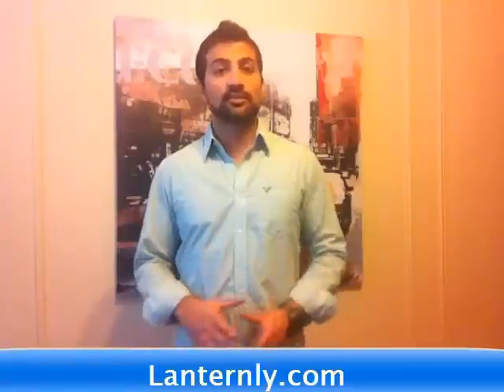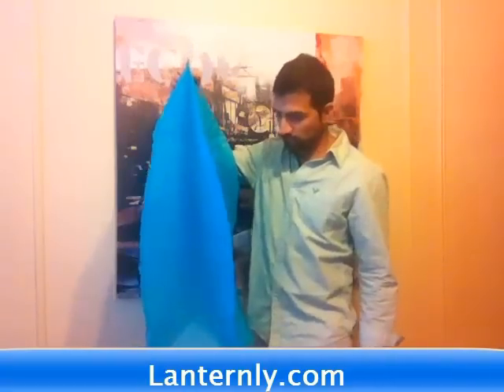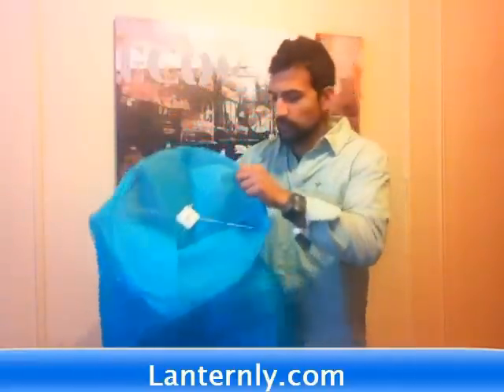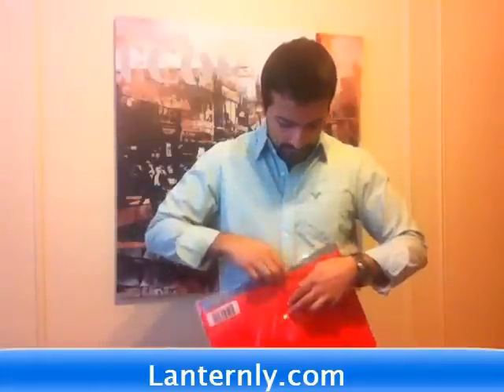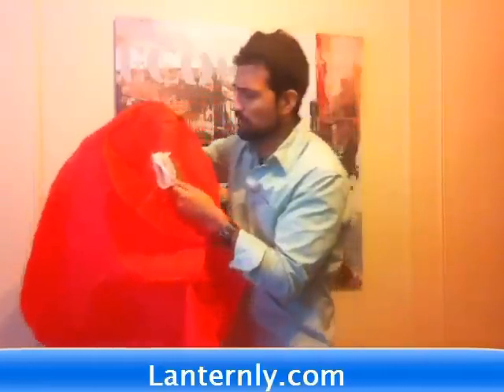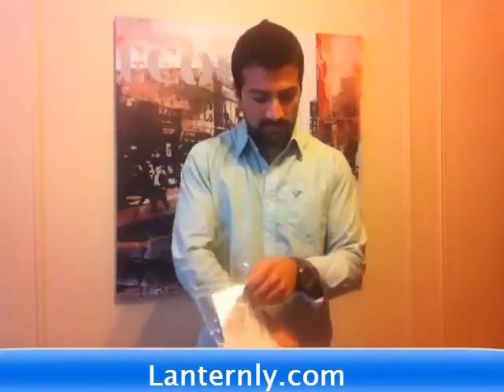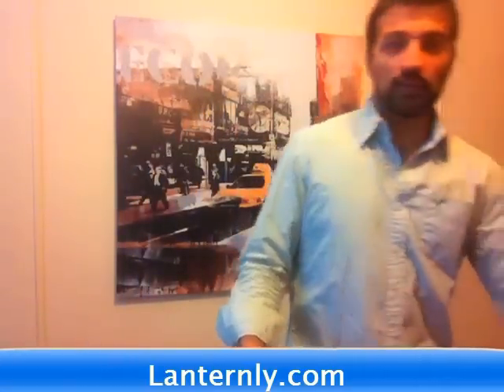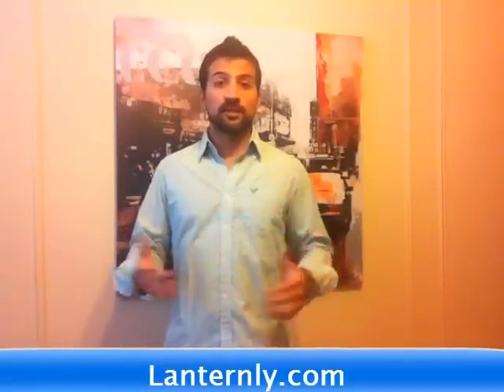Lanternly Review | Sky Lanterns, Flying Lanterns, Chinese Lanterns, Wish Lanterns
This is my review of Lanterly.com - If you're asking yourself where to buy Sky Lanterns, Flying Lanterns, Chinese Lanterns, Floating Lanterns, Water Lanterns online.

They have a wide variety of Sky Lanterns including Heart Shaped Sky Lanterns which are great for Destination Wedding, Valentines Day, or other special occasions. Their Water Lanterns are also so amazing looking it will make you cry. Floating lanterns are great for pool parties, at the beach, the lake, or pretty much anywhere there is water.

- it's my #1 go to for sky lanterns.

Sky lanterns
Buy Sky lanterns
Where to buy sky lanterns
Sky lanterns buy
Buy sky lanterns online
Sky lanterns for wedding
Destination wedding ideas
Chinese lanterns
Chinese lanterns buy
Where to buy Chinese lanterns
Buy Chinese lanterns online
Buy Chinese lanterns for wedding
Flying lanterns
Buy Chinese Lanterns
Chinese lanterns for wedding
Floating lanterns
Where to buy floating lanterns
Buy floating lanterns online